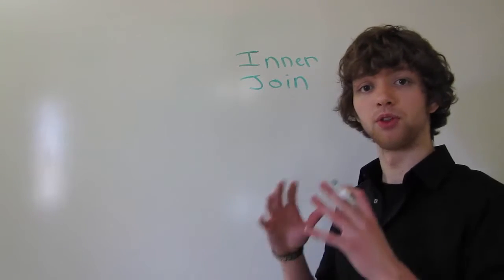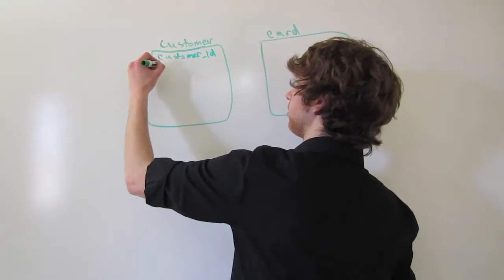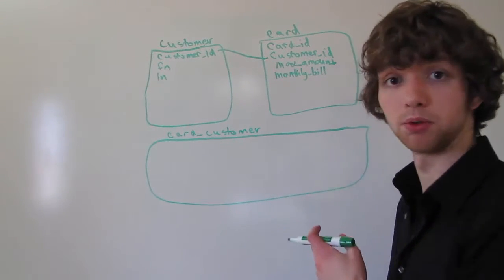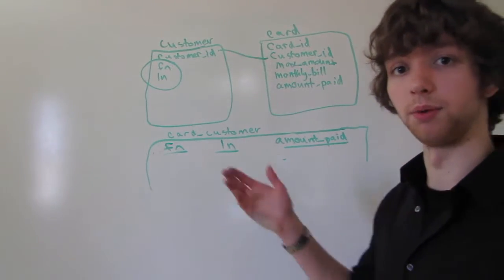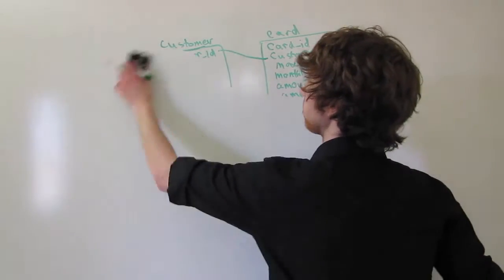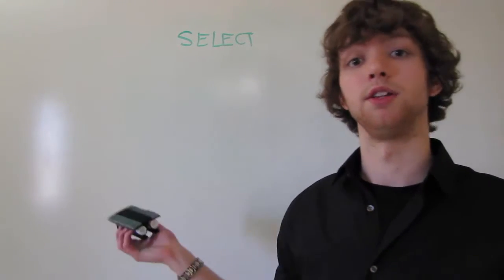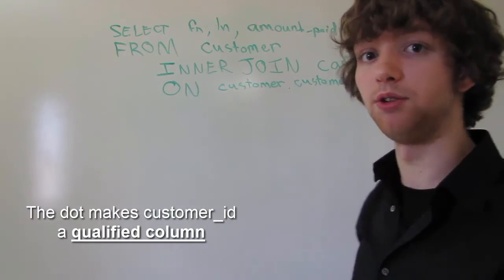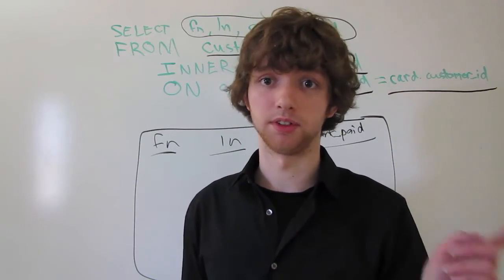Database Design 42 - Inner Join